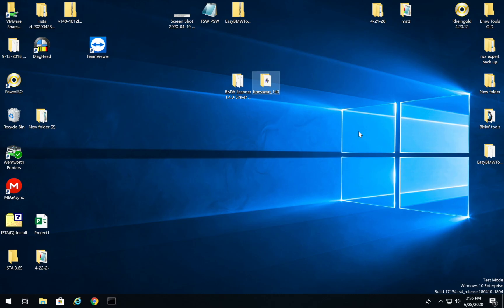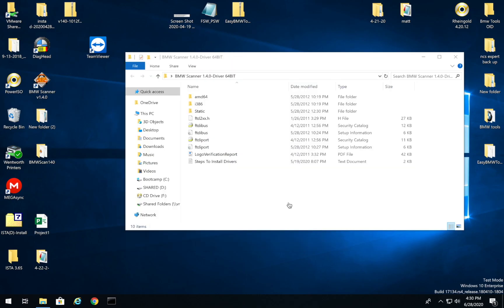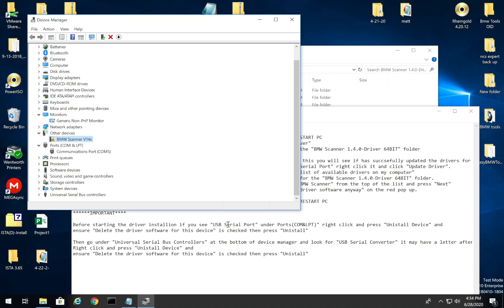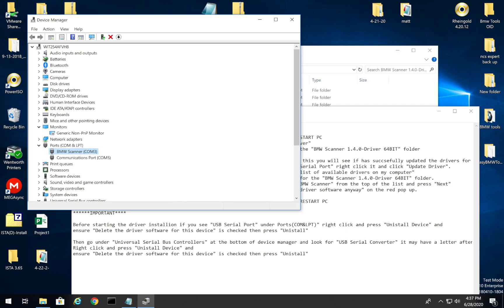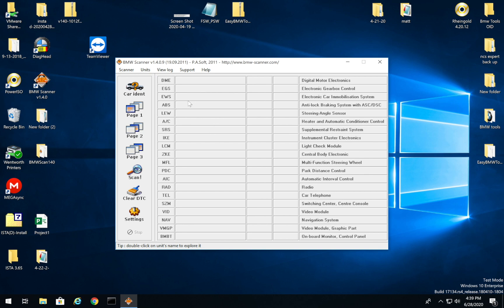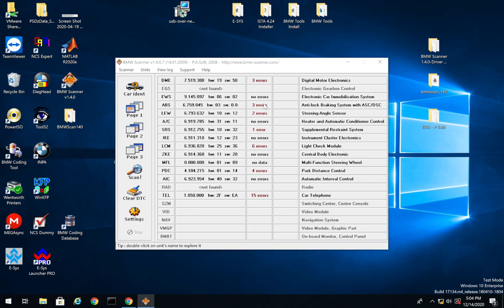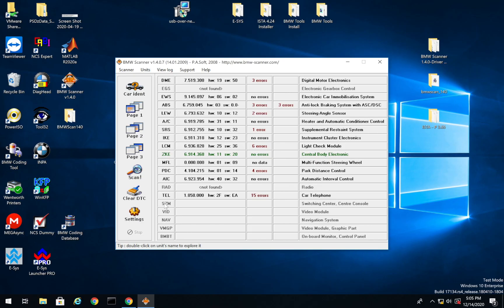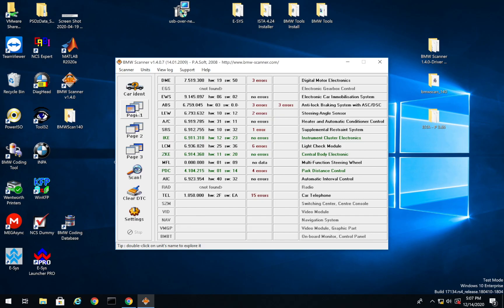How to INSTALL and USE BMW scanner 1.4 (EASY Diagnostics and coding)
How to INSTALL and USE BMW scanner 1.4 on Windows 10 (EASY Diagnostics and coding). This software is an alternative to INPA and NCS expert that is much easier to use. I also go over how to fix the common "Hardware not ready" error message on windows 10.

Link to buy BMW Scanner 1.4

BMW e46
BMW 325i
BMW 330i
BMW 330ci
BMW m3
Bmw Scanner
PA SOFT
ISTA D
IST P
INPA
NCS EXPERT
WIndows 10